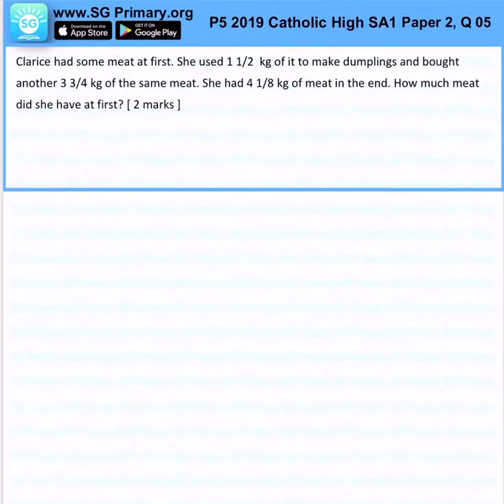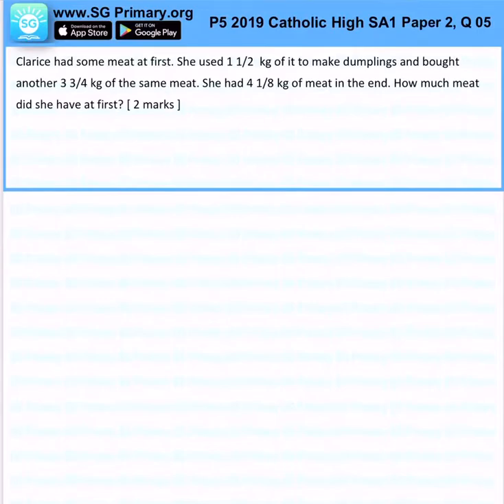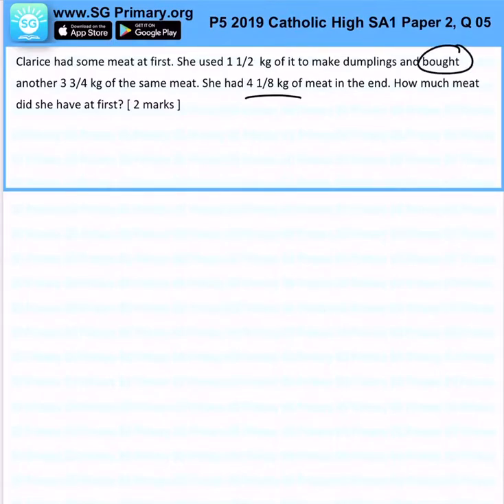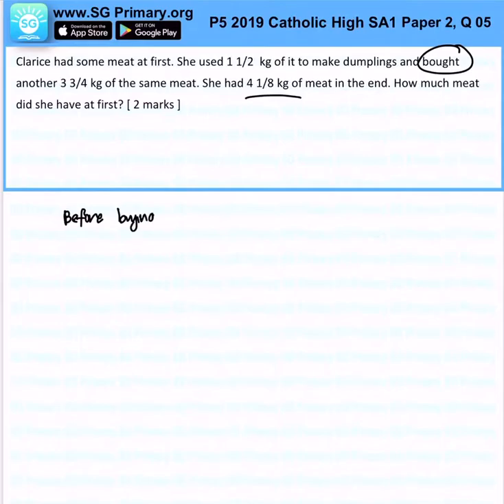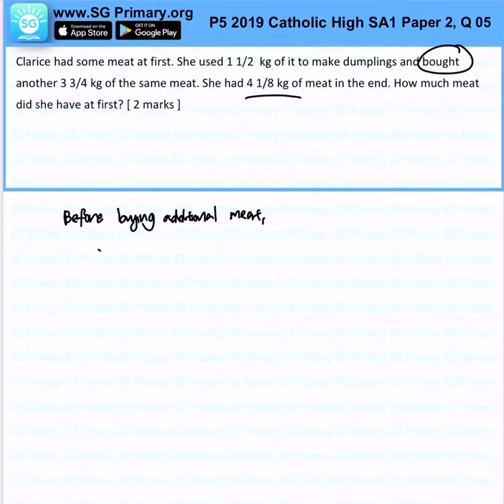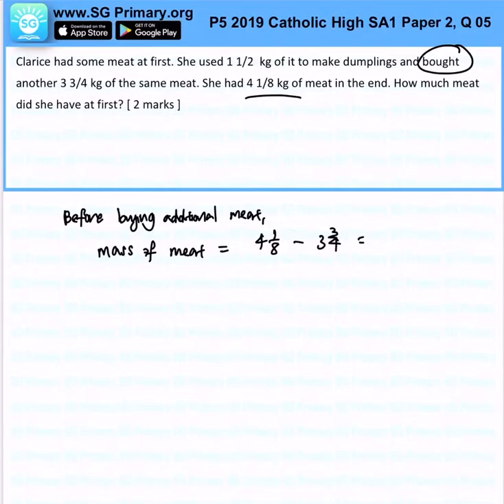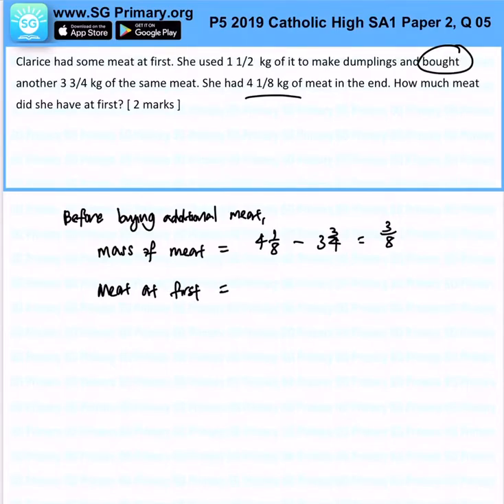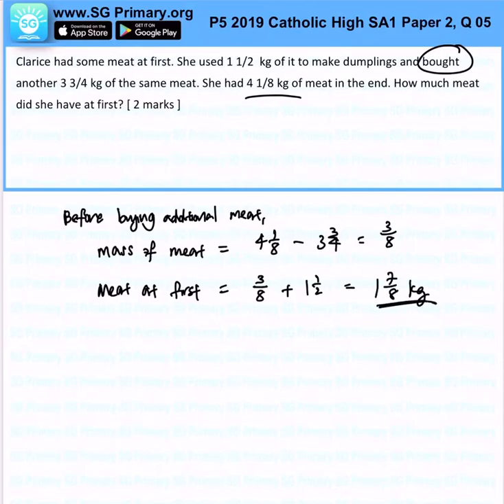Primary 5 Math 2019 Catholic High SA1 Paper2Q05